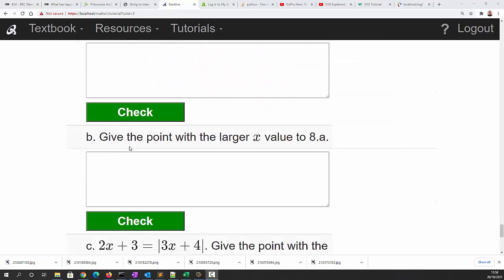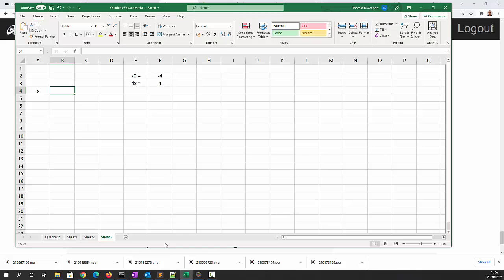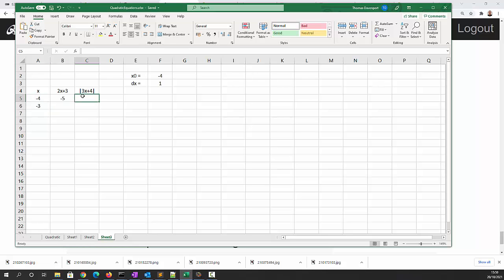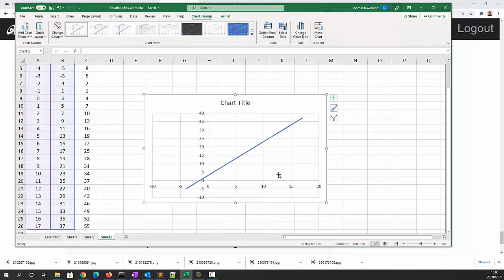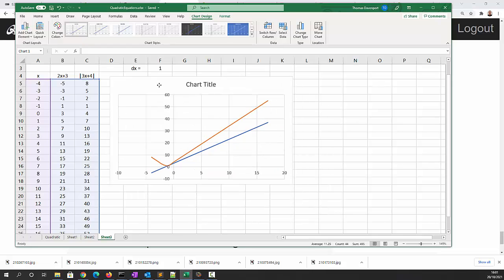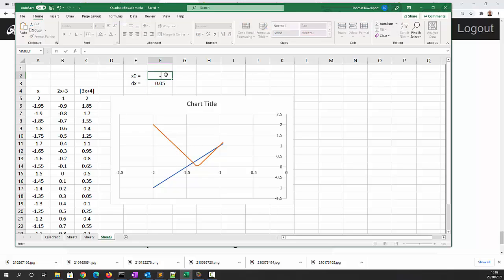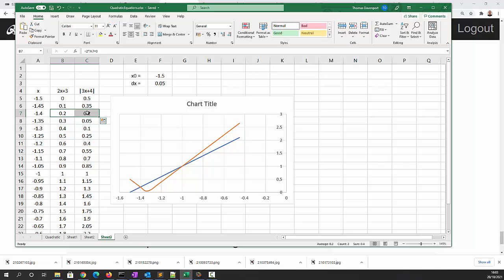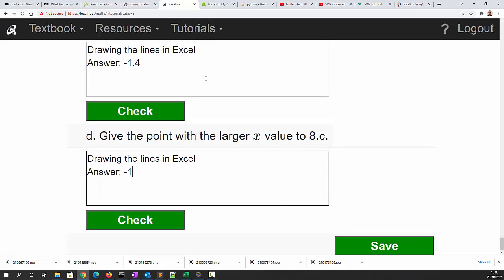Baseline: Tutorial 3 Question 8c and 8d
This video shows how to solve tutorial 8c and 8d graphically.